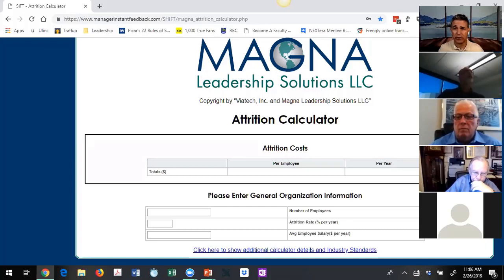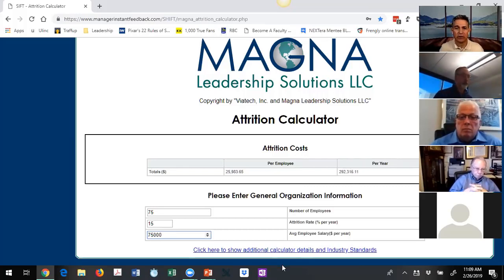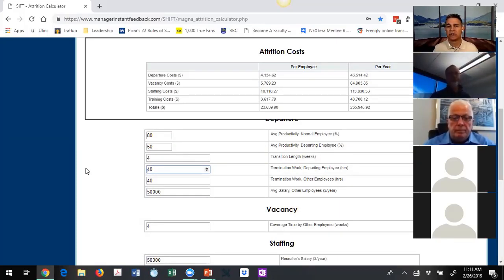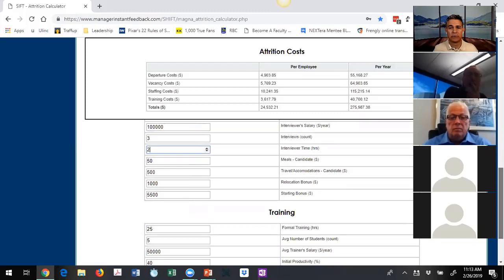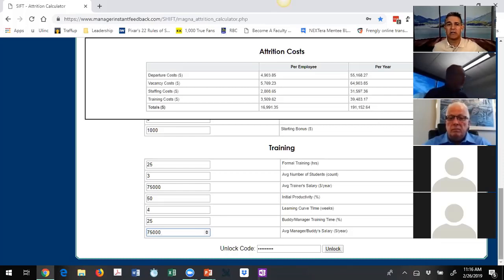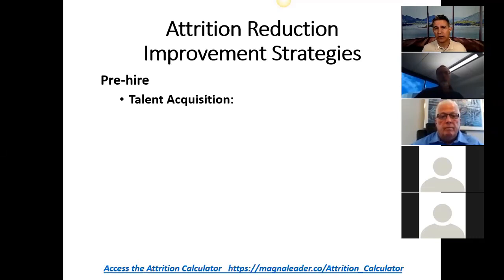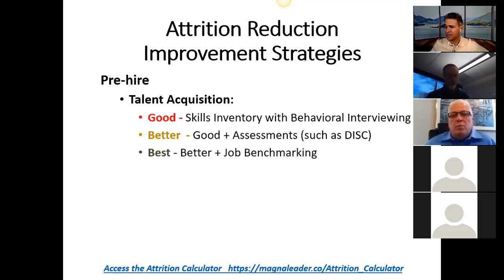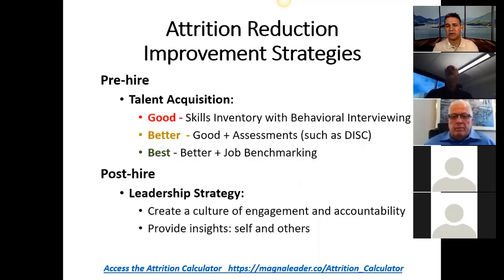Attrition Webinar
Managers, see us find thousands of dollars for one of our clients in this short 20-minute webinar.

Managers, how would you like to know exactly what it's costing you for your employee turnover and be able to do this in less than 30 seconds?

 Plug in three numbers number of employees in, your organization or department, your percent turnover for the year and finally the average employee salary.
 Instantaneously you'll get to see the, individual and total organizational cost for your employees that you're losing.
 Now these calculations are based on very conservative industry standards.
 Want more granular detail that's customized for your organization?

 Our mission is to help every organization attract and retain their best people now that you know your attrition cost.
 We'll be glad to share what we've learned with our current clients with you, so you can get better hires better retention and cut your attrition costs and put that  savings right back into your bottom line

Play with the attrition calculator for FREE.